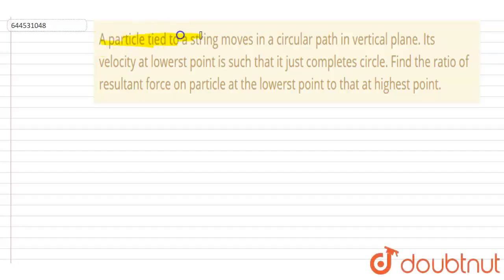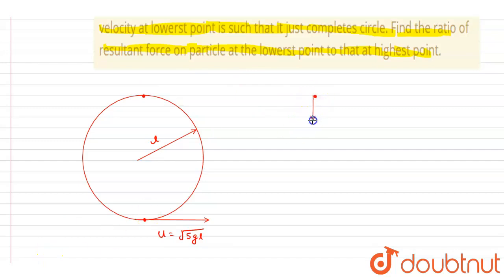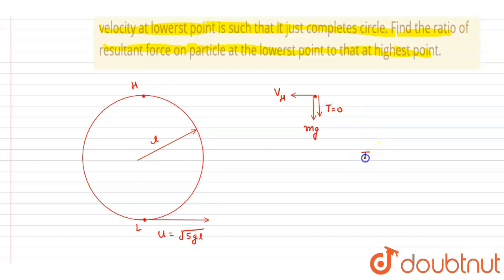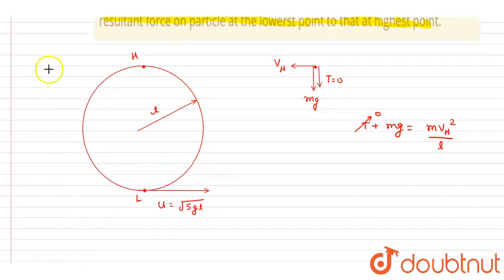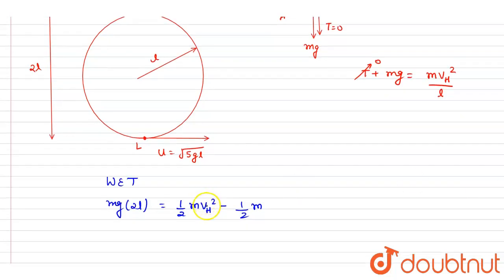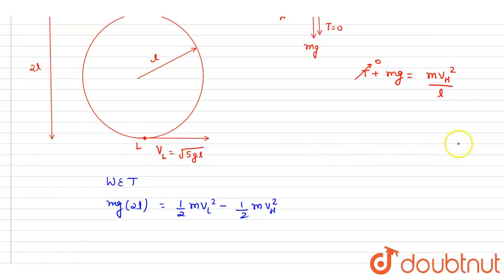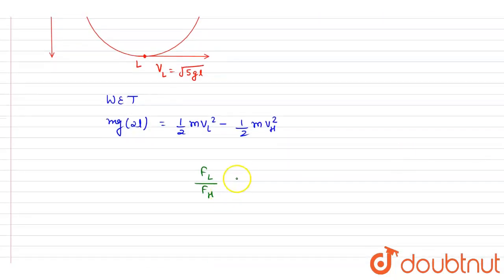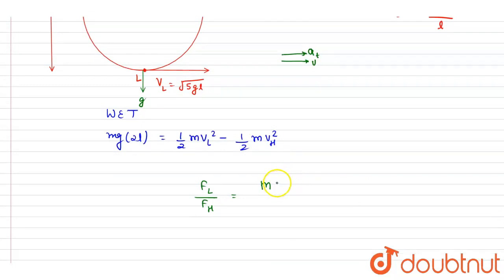A particle tied to a string moves in a circular path in vertical plane. Its velocity at lowerst ...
A particle tied to a string moves in a circular path in vertical plane. Its velocity at lowerst point is such that it just completes circle. Find the ratio of resultant force on particle at the lowerst point to that at highest point.
Class: 12
Subject: PHYSICS
Chapter: TEST PAPERS
Board:IIT JEE

👉 Have Any Query? Ask Us.